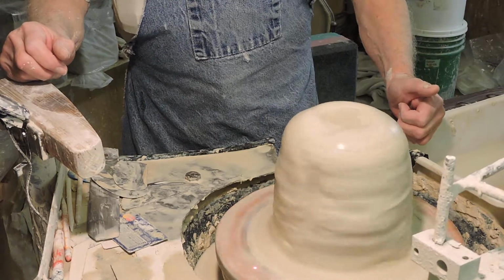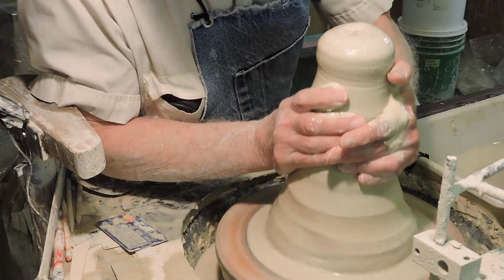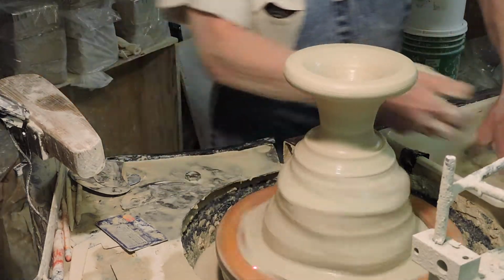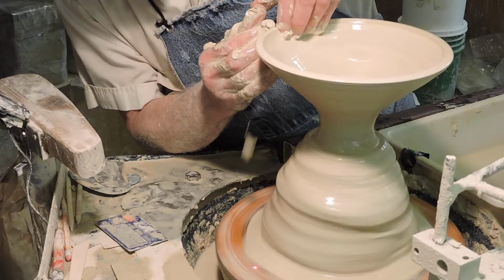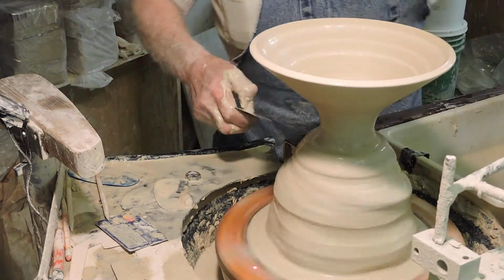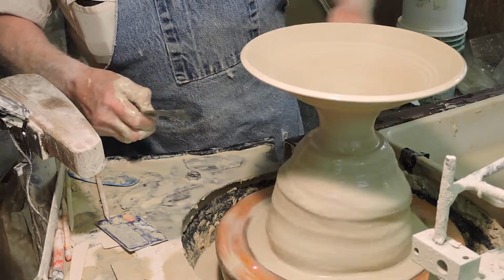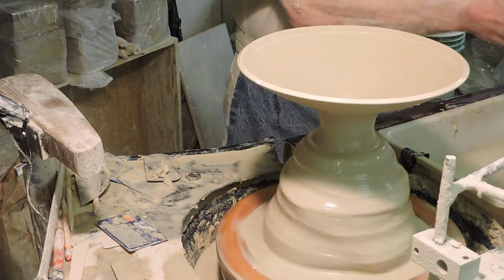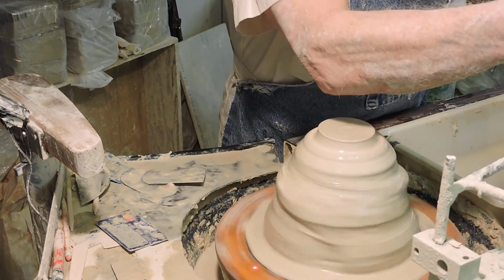Throwing large lids off the hump with the articulated deadrest for easy centering.